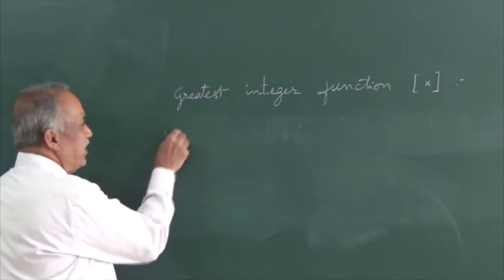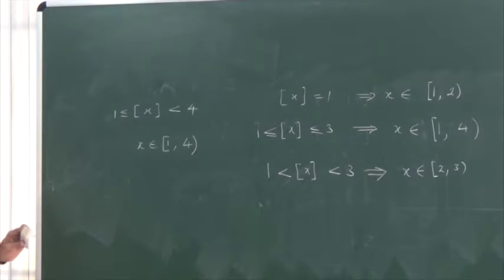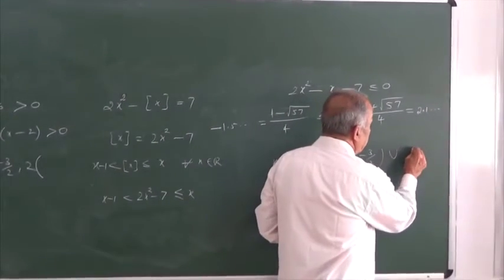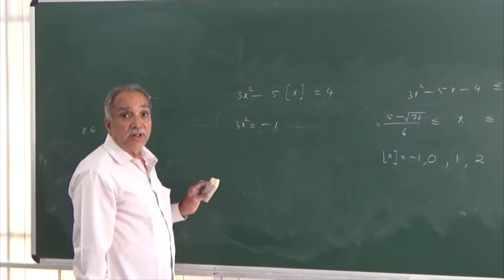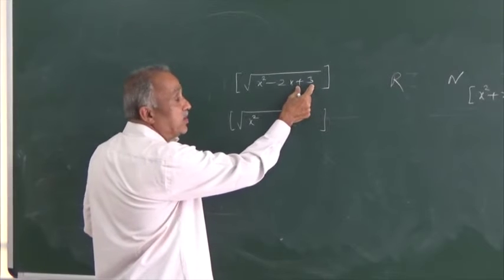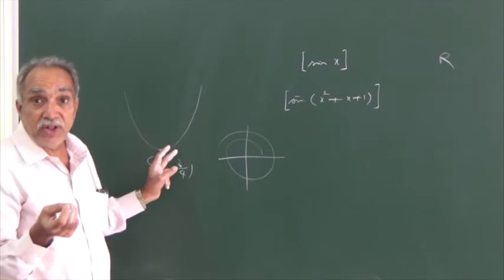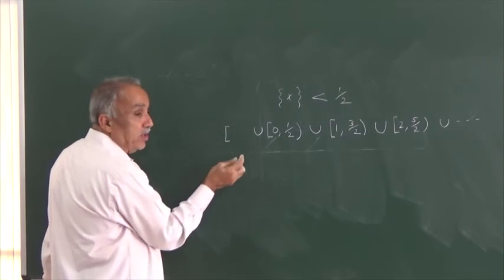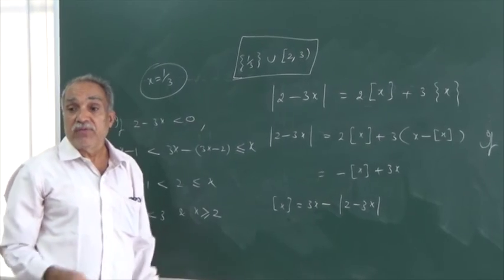Mathematics - Functions - Part 3 | CFAL Ignus Academy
What is a greatest integer function?
Continuing with the study of Examples on functions, here we are going to learn one of the  most important functions, also the functions involving greatest integer function. You'll also come across the fractional part of the functions and more  involved examples/ Excersise.